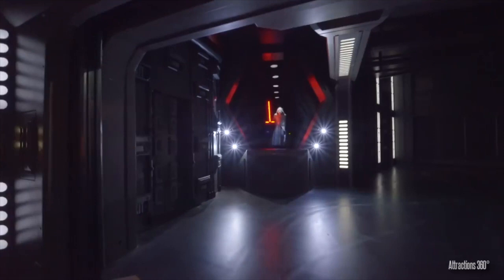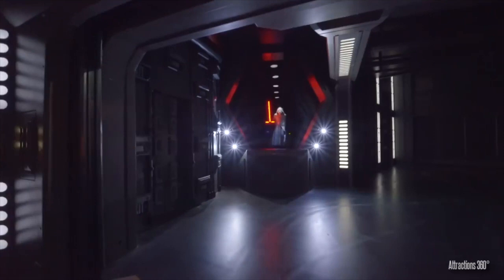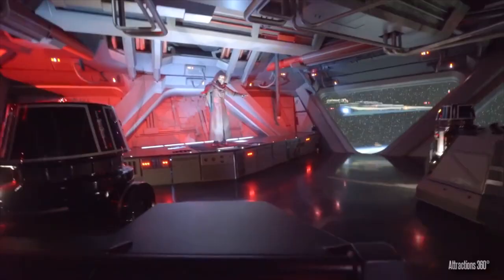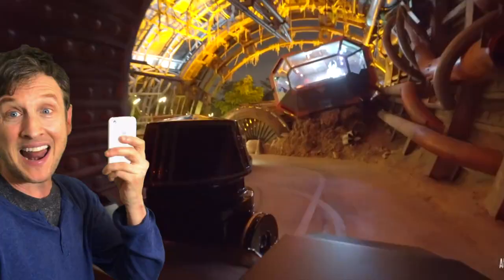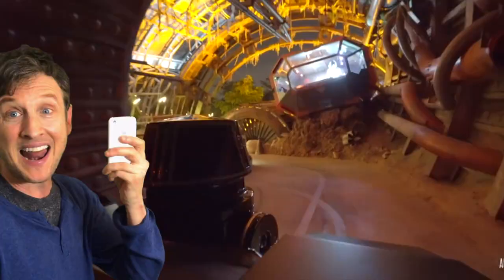Rise of the Resistance - Riding with that annoying friend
* * RIDE SPOILER WARNING * *